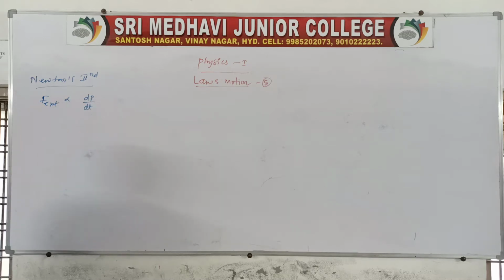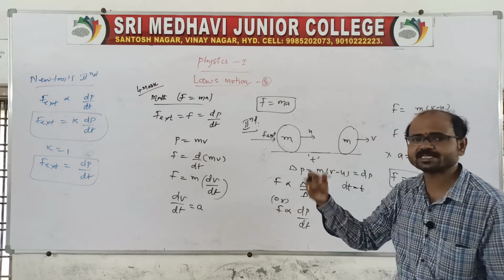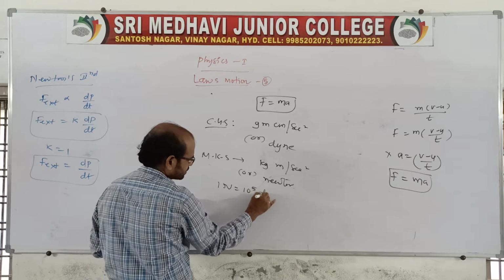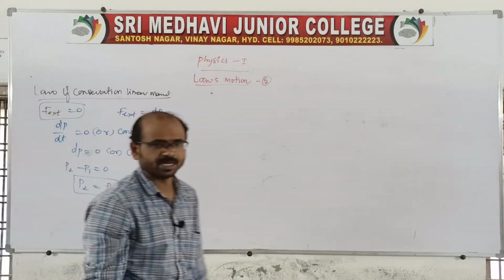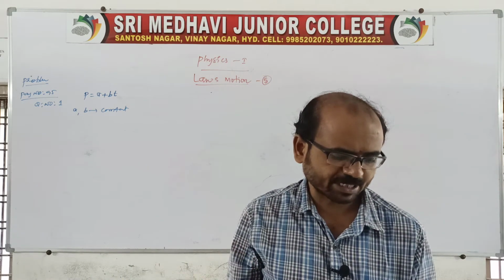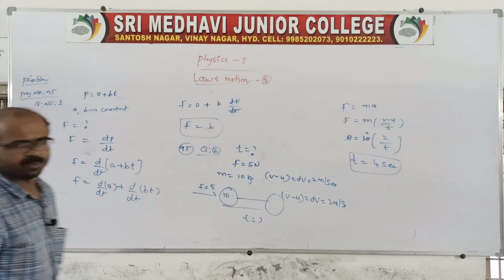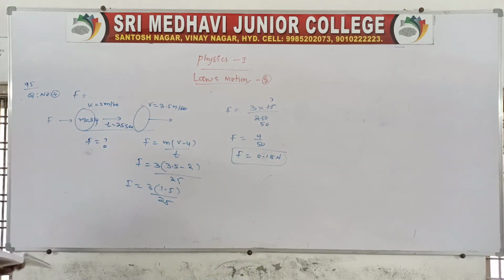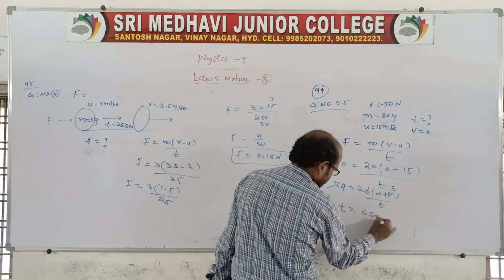(5 NOV 2020) NEWTON'S 2ND LAW